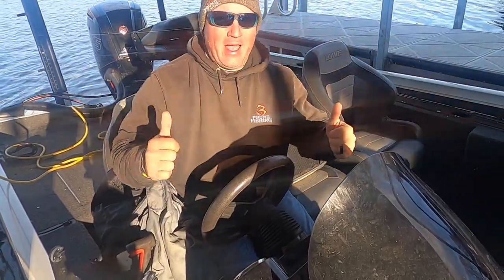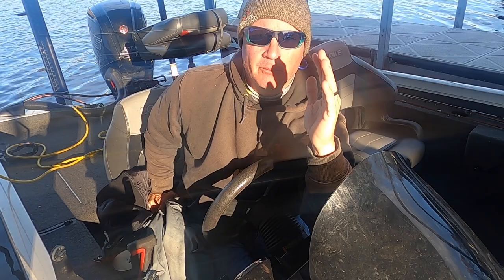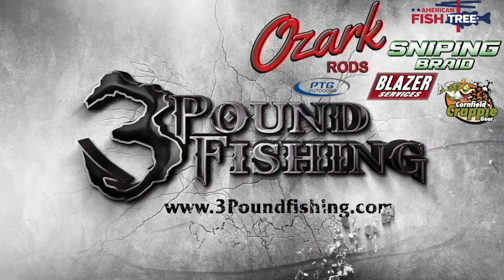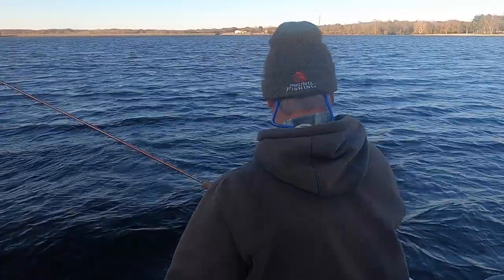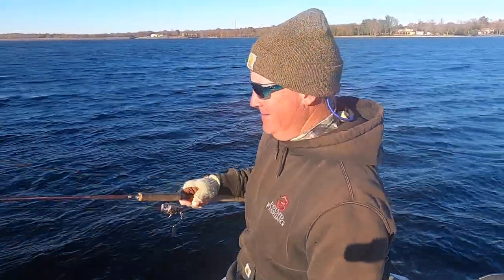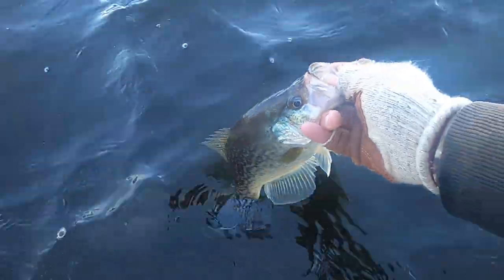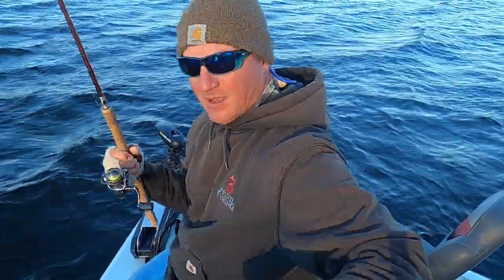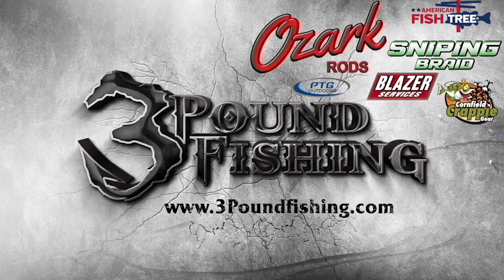Winter Crappie Fishing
Winter Crappie Fishing.  We go out after a very successful guide trip and I show you what we did.